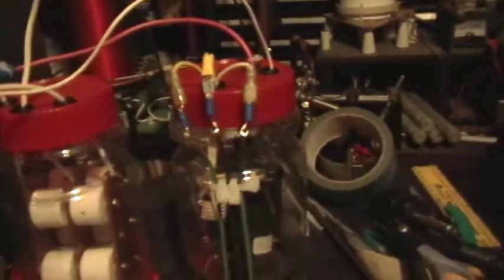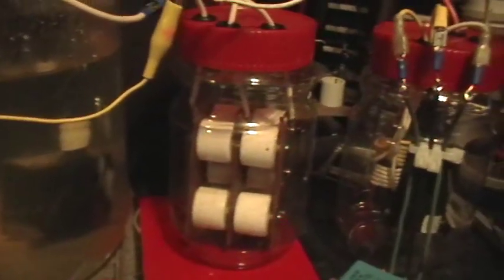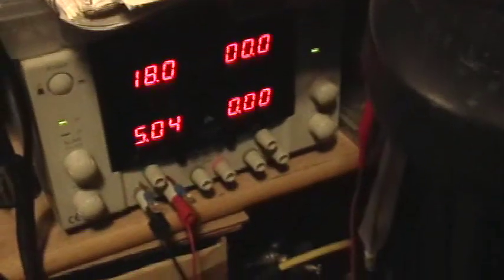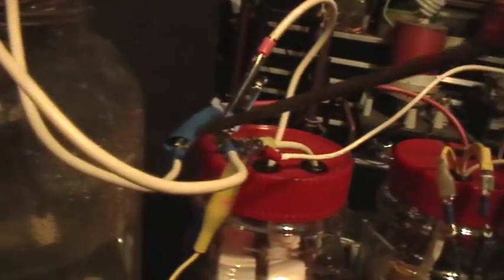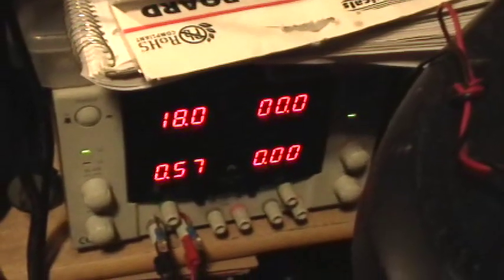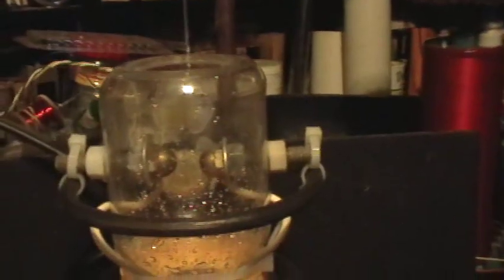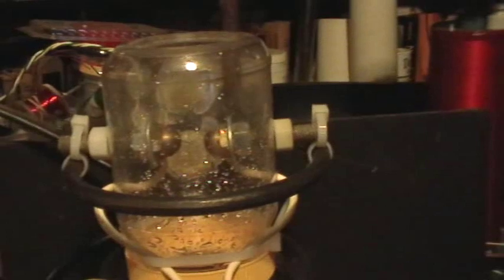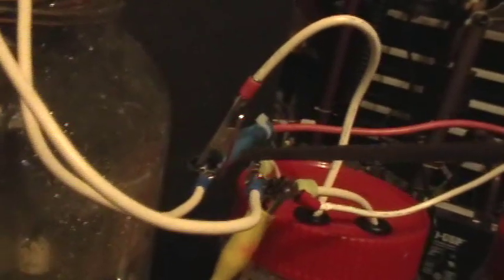Extreme High Voltage: Water Drop Trigger Apparatus, Max Spark Rate Demo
WARNING: BRIGHT FLICKERING FLASHING LIGHTS
Please Don't Watch if you are sensitive to flicker, flashing lights or have epilepsy.

Here's another tour of the water-drop triggered spark gap experiment, showing the effect of the added capacitor bank compared with the plain output from the flyback HV power supply. I also crank up the droplet flow rate to show the range of spark rates available from the system.

The pops are a lot louder in person than they seem on the video. At one point where the rate is high I try to shout over the noise, and you can barely hear me on the soundtrack. Thank goodness for AVC gain controls!

I bottled the cap bank. I'm not too worried about a plain flyback output, it would make a hell of a burn but probably wouldn't kill me. Add a few nanofarads of capacitance, though... and that would be a different story altogether. I don't mind admitting that cap banks + high voltage == one scared koala. but that just makes me more careful (knock on wood) while I'm having fun -- and extending the boundaries of human knowledge.

Ahh... I just realized that I forgot to turn on the oscilloscope to show the output from the piezoacoustic power transducers.